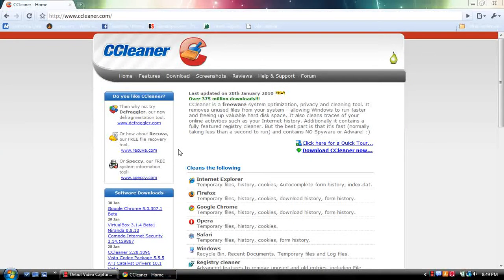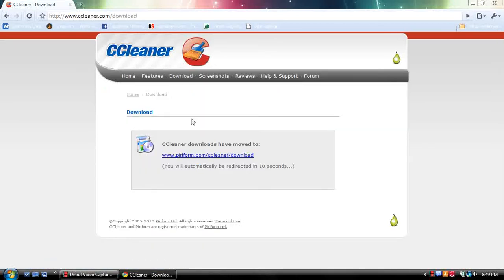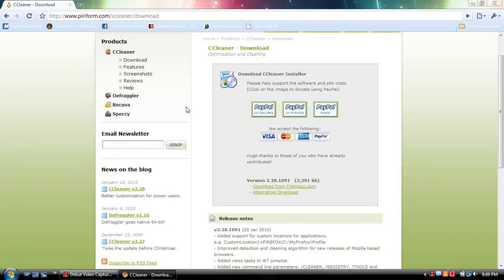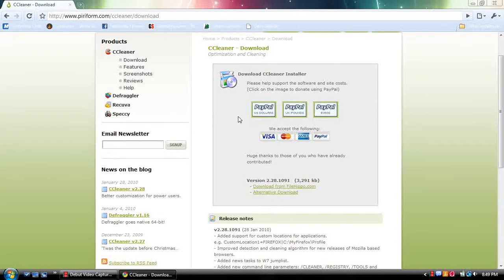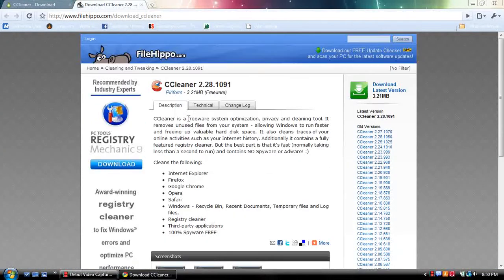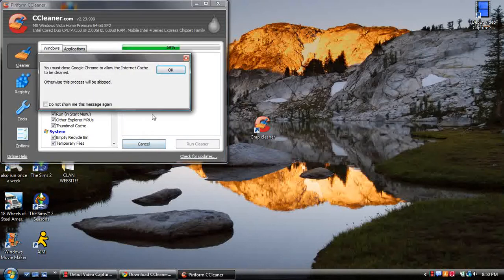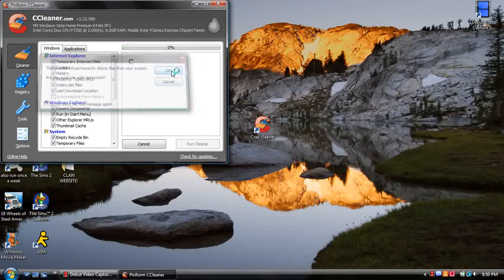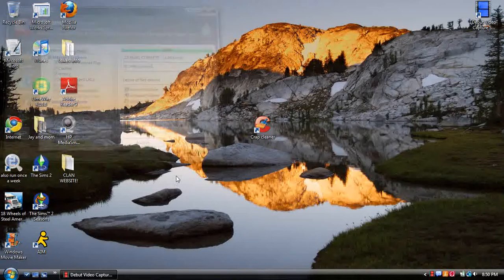How to use crap cleaner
how to use crapcleaner for all computers